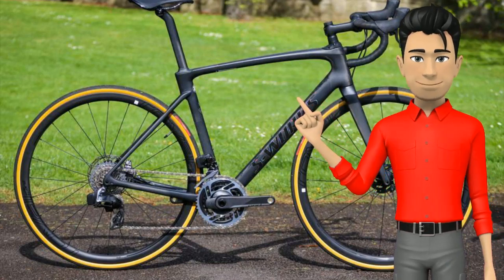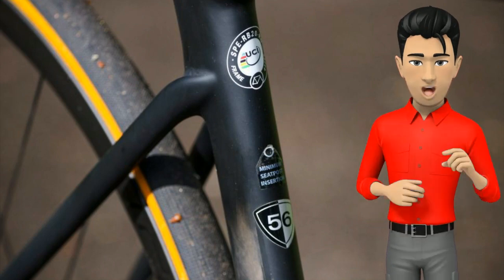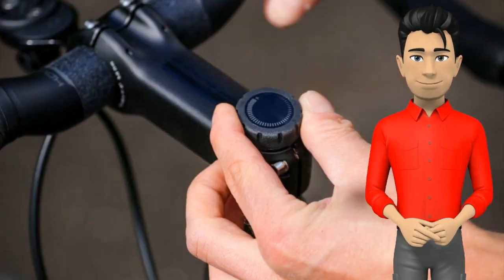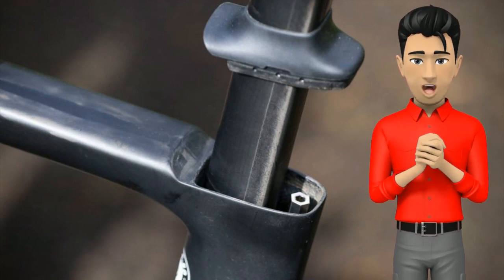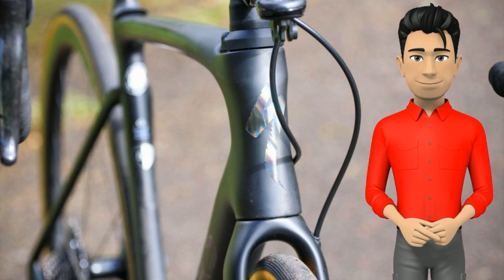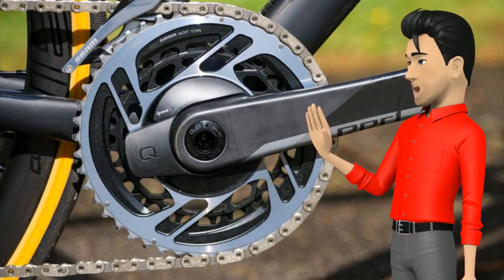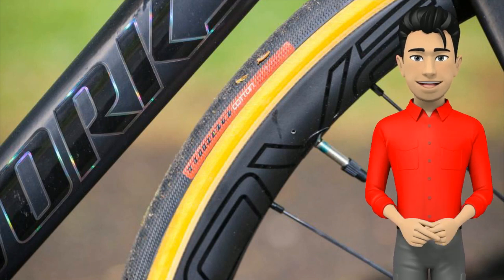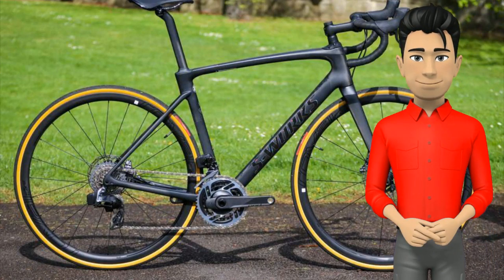Specialized S-Works Roubaix 2020 | TOP Bike review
From the cobbles of northern France and the iconic race it's named after, to the roads of the Cotswolds, the latest generation Specialized S-Works Roubaix offers unmatched comfort and near-race bike speed. Granted, this lavishly equipped S-Works model is eye-wateringly expensive, but there are more affordable options in the range that inherit all the key changes.

One of the best endurance bikes available with impressive speed and comfort, though this model is alarmingly expensive.